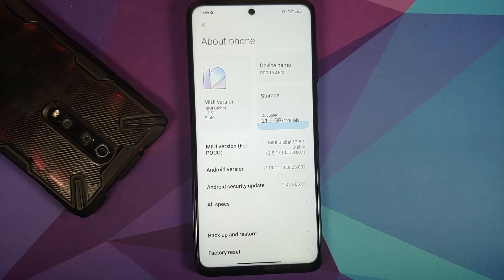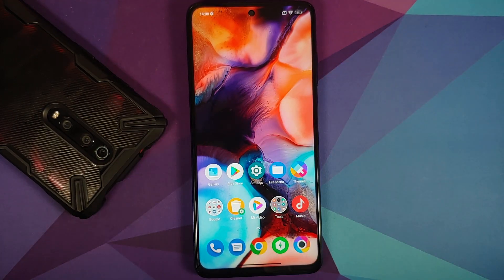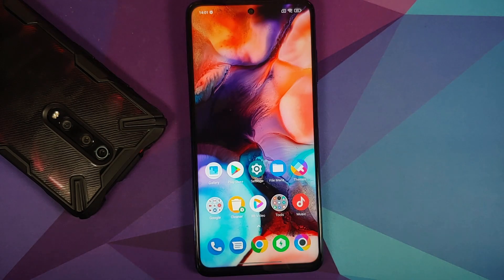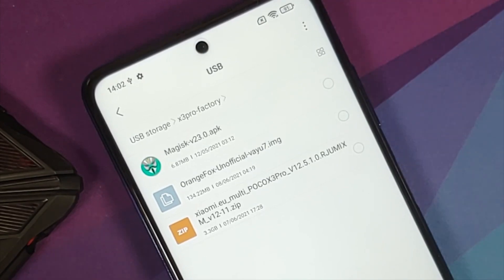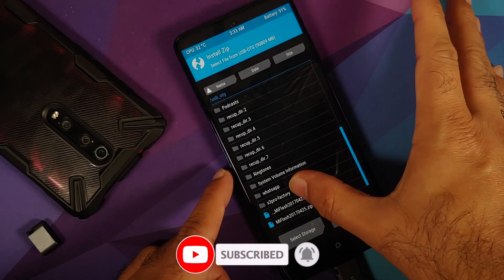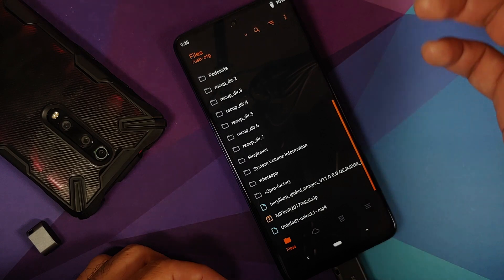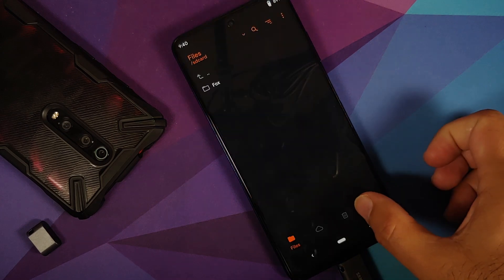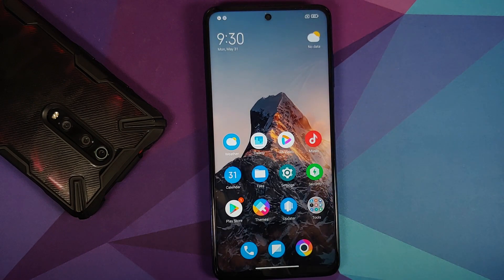Poco X3 Pro | Install Official Xiaomi EU | MIUI 12.5 | MIUI 12.6 | Android 11 | Detailed Tutorial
Do you want to learn how to install official Xiaomi EU MIUI 12.5 or MIUI 12.6 rom based on Android 11 on the Poco X3 Pro? In this detailed video tutorial we will show you how to install official Xiaomi EU MIUI 12.5 or MIUI 12.6 rom based on Android 11 on the Poco X3 Pro.

**Important Links Poco X3 Pro Official Xiaomi EU MIUI 12 Roms**